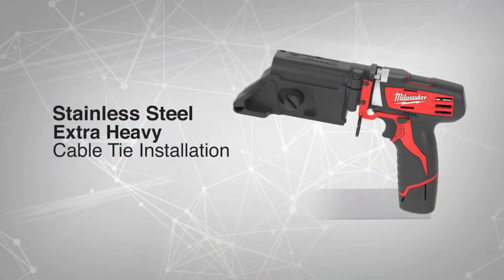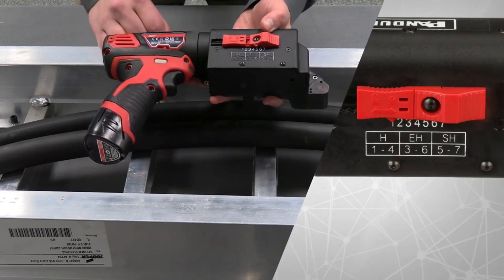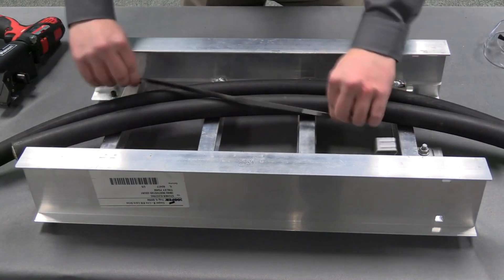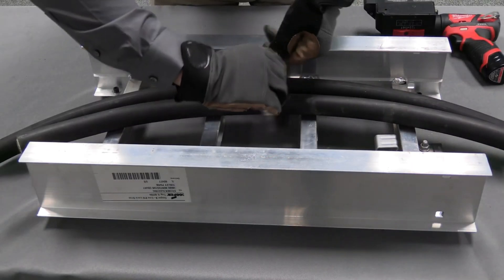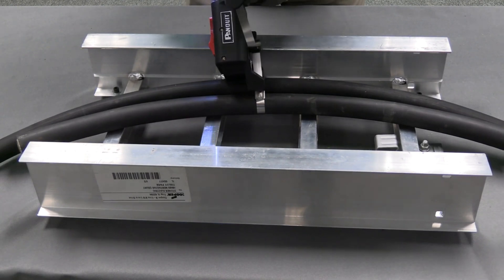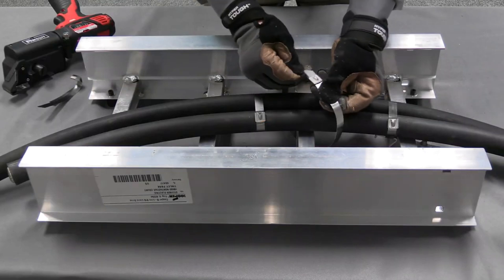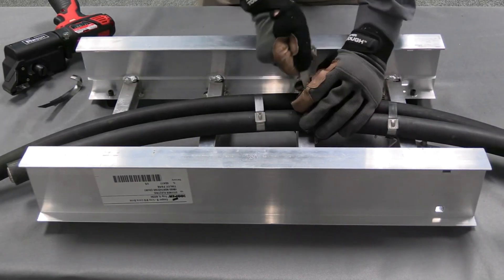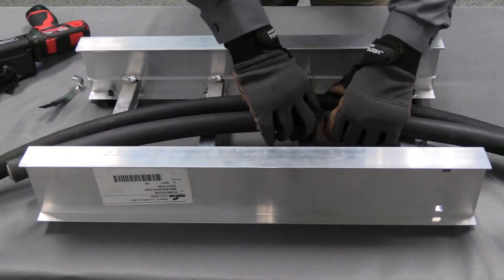Installing Cable Ties with the Panduit PBTMT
FREE UK Delivery on Orders Over £50 🌍 We Ship Worldwide!

The Milwaukee PBTMT Battery Powered Installation Tool - your ultimate partner for efficient and reliable cable management solutions. This professional-grade tool is designed for the fast and precise installation of Panduit locking strap cleats and heavy-duty stainless steel cable ties, including the Pan-Steel self-locking cable ties MLT*EH.

Key Features:

Ergonomic, Compact & Lightweight
The Milwaukee PBTMT is engineered to minimize operator fatigue, making it ideal for extensive use.

Automatic Flush Cut-Off
Ensures quick, clean, and easy one-hand installation, boosting productivity.

Cable Tie Side Entry
Facilitates rapid tie insertion, significantly speeding up installation times.

360-Degree Rotating Head
Provides unrivalled access in confined spaces, making it perfect for complex projects.

Controlled Tension Mechanism
Delivers consistent and reliable installations every time.

Battery-Powered Convenience
Comes with a 12 Volt Lithium-Ion battery and a 220V charger, offering cordless operation.

Variable Speed Trigger
Enhances operator control, adapting to various installation requirements.

Dimensions
194 x 263 x 81mm (HxLxW), designed for comfortable handling and storage.

Ideal for electricians, technicians, and professionals in the electrical and engineering industries, this tool is compatible with a range of cable ties and strapping, including MLT, MLTFC, MLTC, and MLTDH.

Learn how this tool can revolutionise your cable management tasks, making them faster, easier, and more precise.